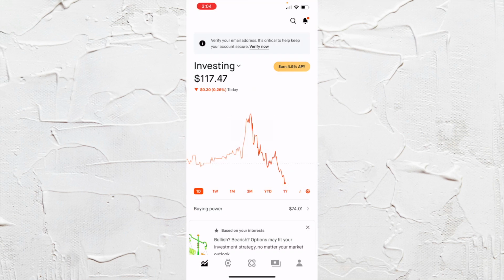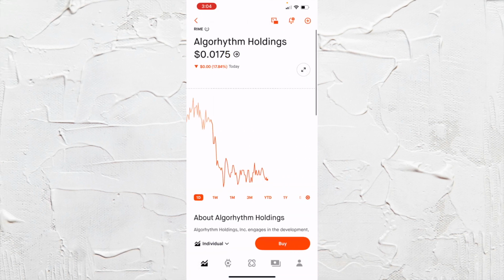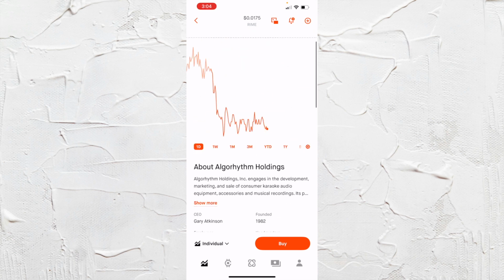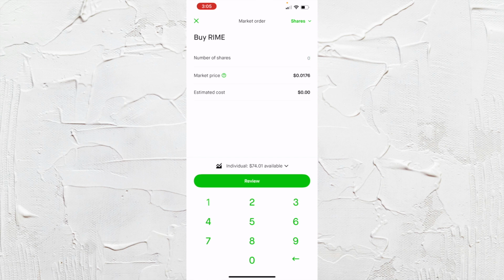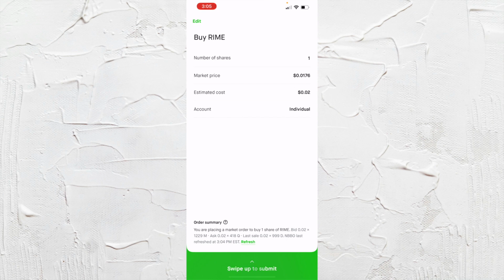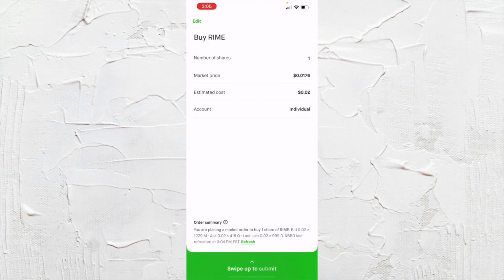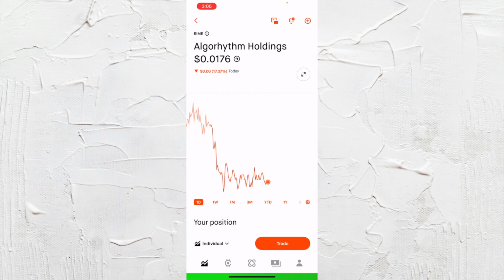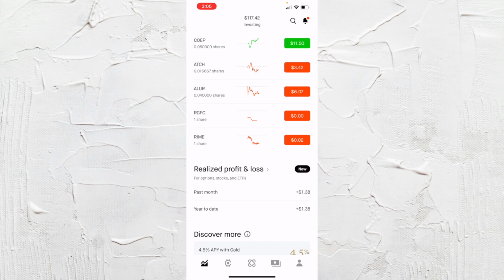How to Buy Penny Stocks on Robinhood 2025 - Step by Step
In this video we show you How to Buy Penny Stocks on Robinhood. Its so easy to b penny stocks on robinhood these days. Its quick and your investing your hard earned money!